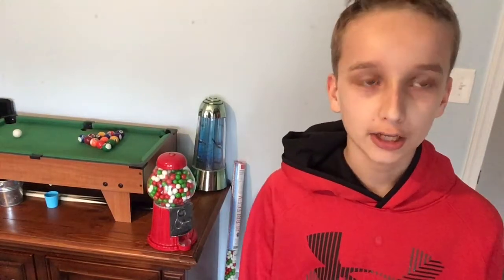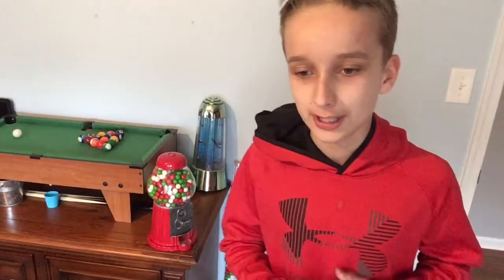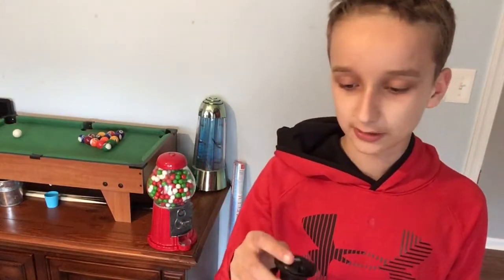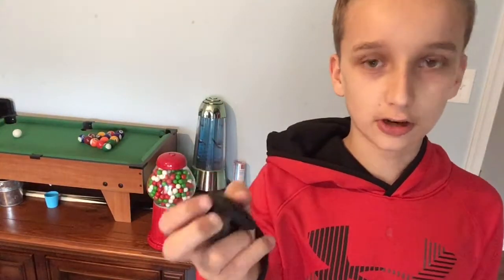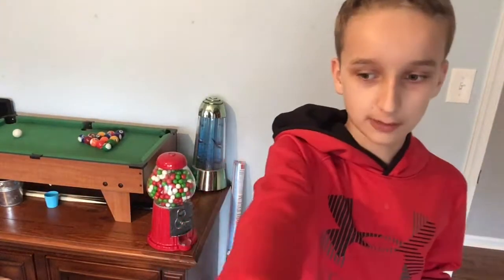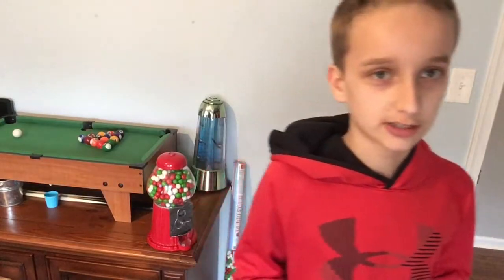The New Camera Stand🙂🙂🙂🙂🙂😀😀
Check out Rainbow_DudeYT